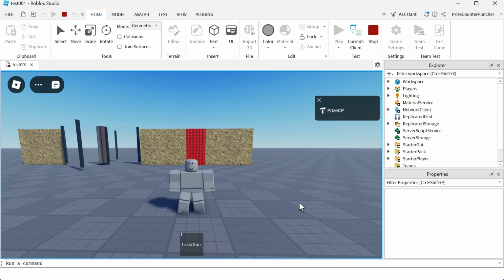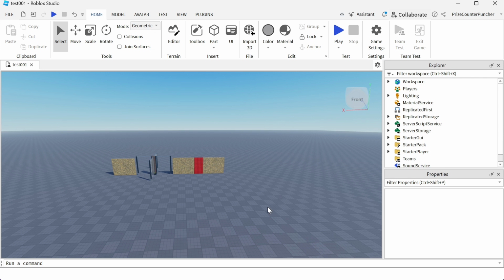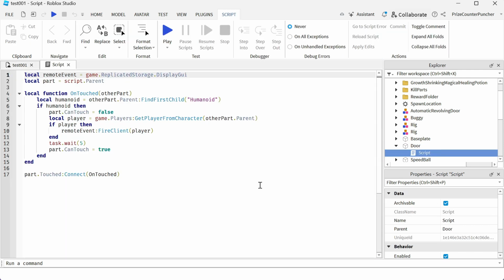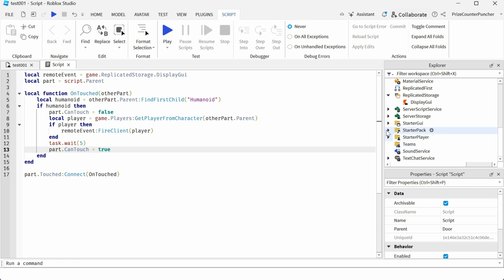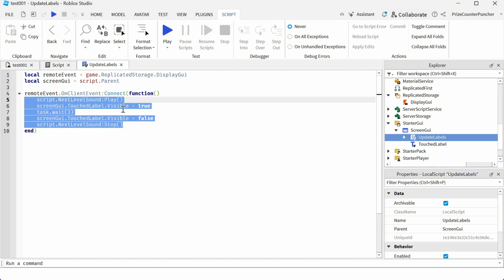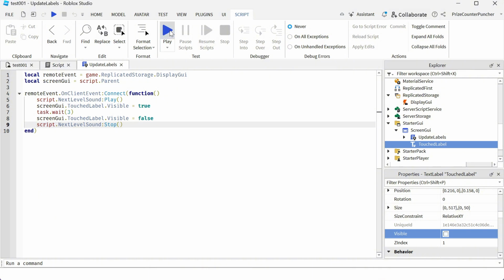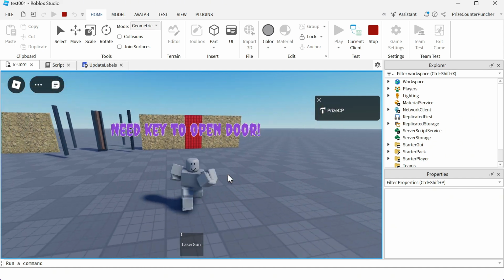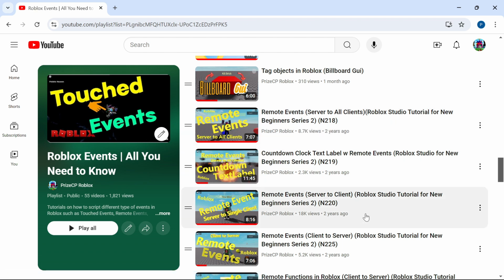How to display GUI when part is touched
In this Roblox Studio scripting scripts tutorial, you will learn how to display a GUI when a part is touched.